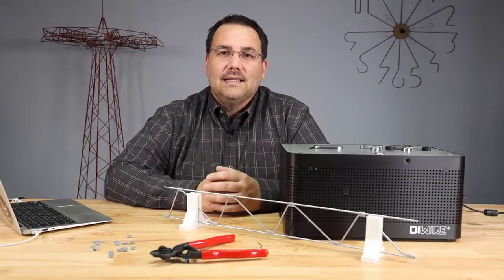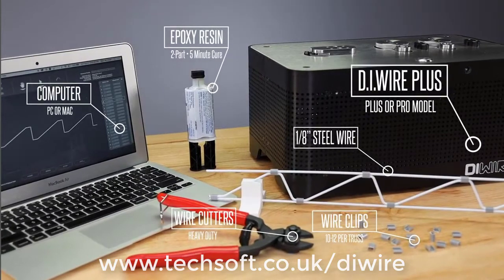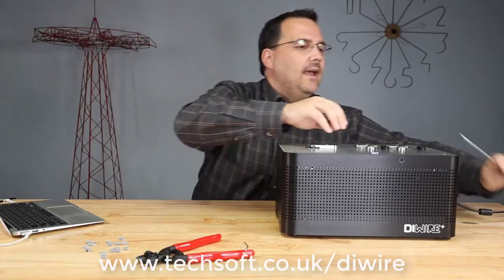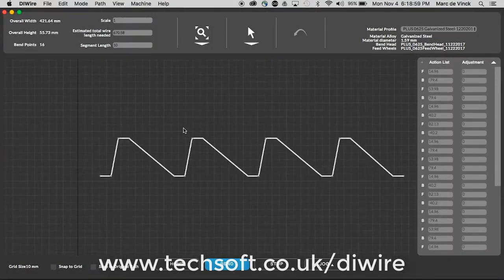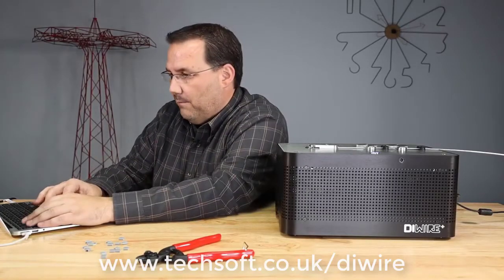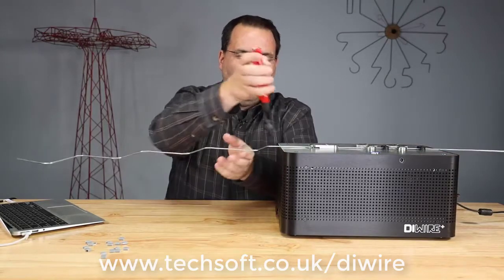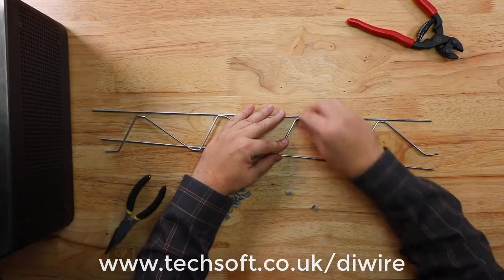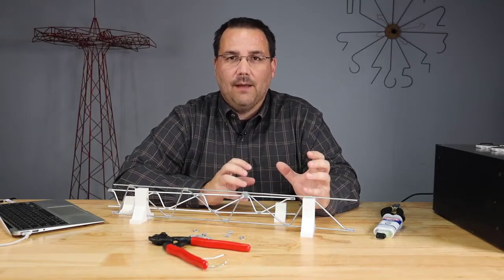D.I.Wire Plus CNC Wire Bender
The D.I.Wire is a small machine that bends wire into elaborate shapes by following simple vector drawings. The bent wires can then be assembled to make just about any 3D structure.